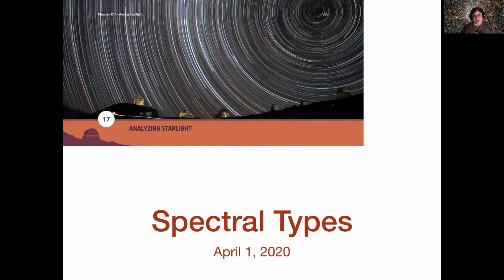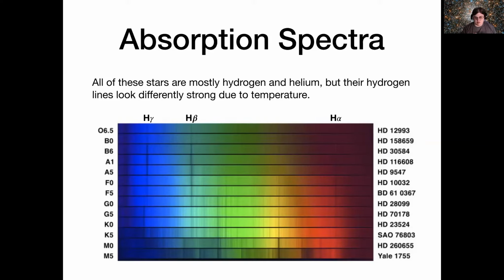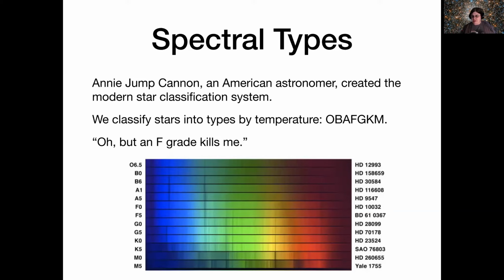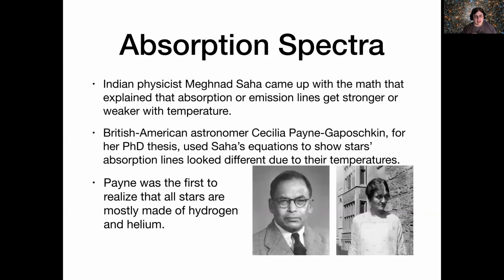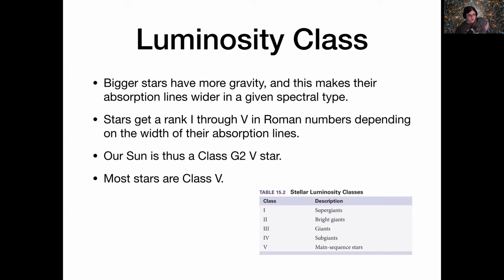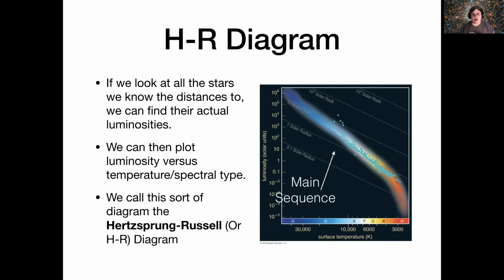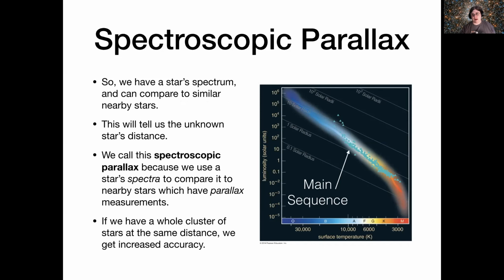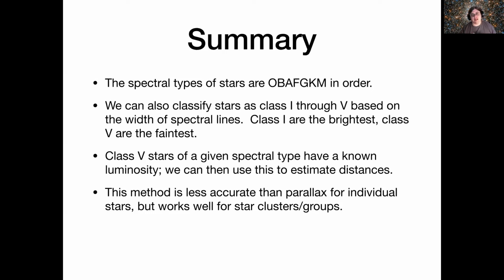Astronomy 103: Spectral Types